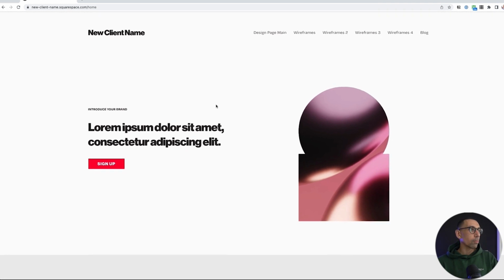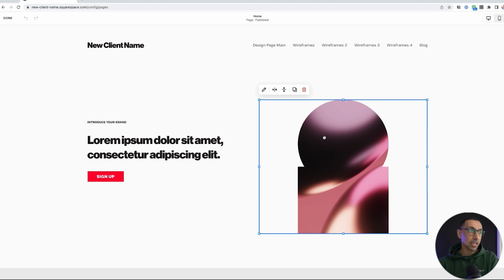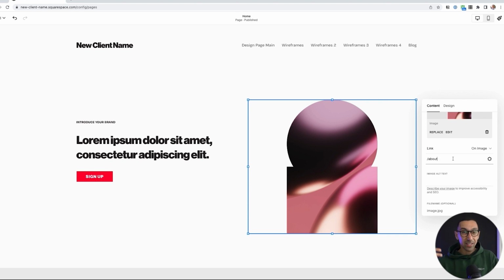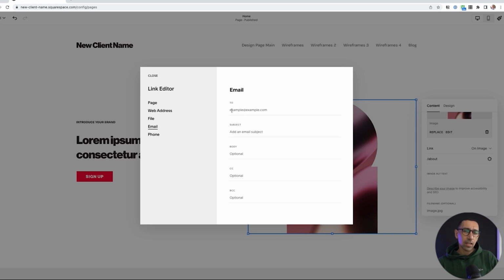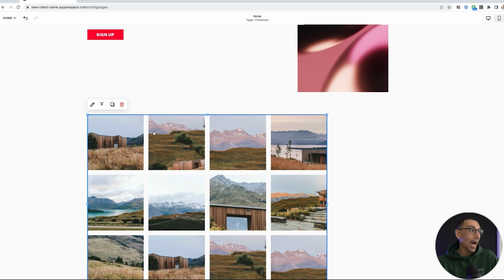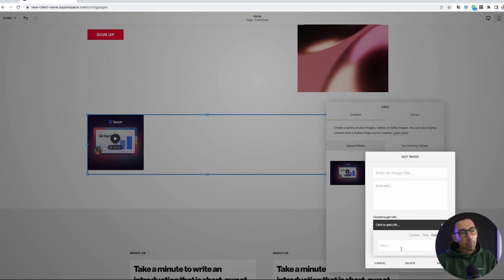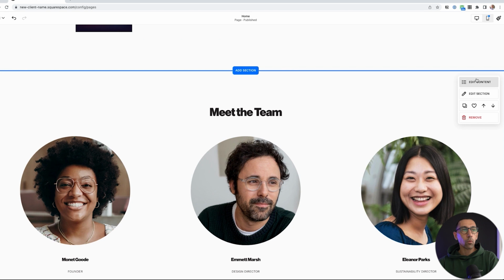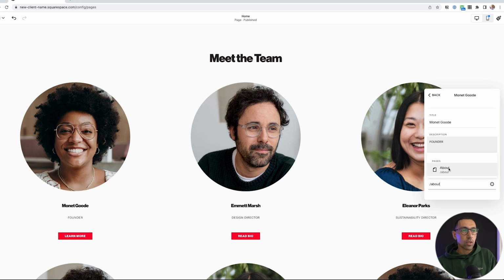Squarespace How to Make Images Clickable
In this step-by-step guide, we'll walk you through the process of enhancing your website's interactivity by making your images interactive links. Learn to engage your visitors and elevate your website's user experience. Learn the techniques to make your images click-worthy and take your Squarespace website to the next level!

Timestamps:
00:00 - 00:15 Intro
00:16 - 01:19 Blocking of Images
01:20 - 02:14 Other links
02:15 - 03:14 Image Gallery
03:15 - 04:15 Adding Sections
04:16 - 06:31 Outro